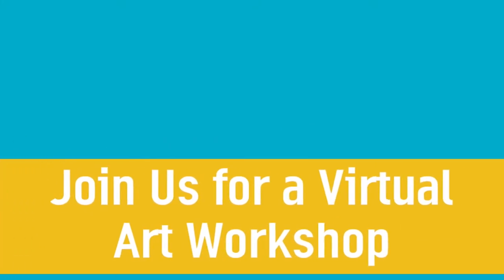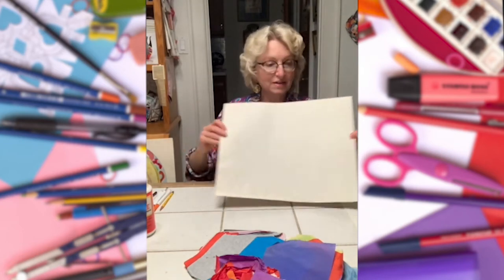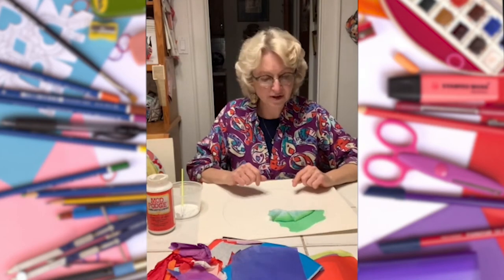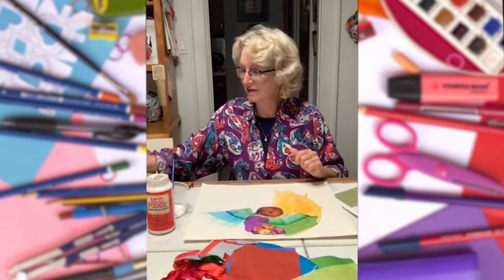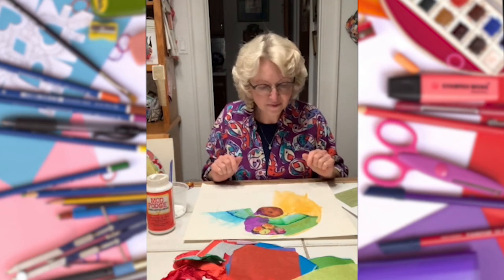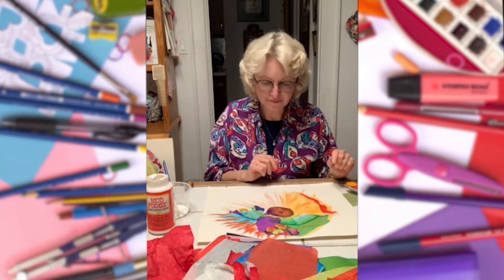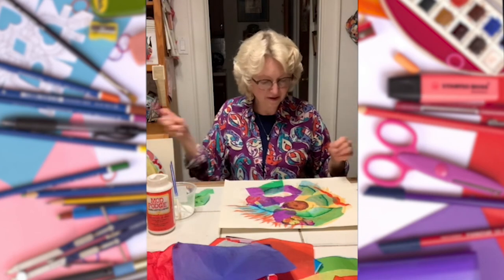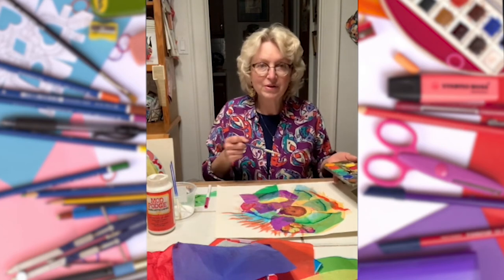[ArtsMobile] Creating Mandalas with Vicky Youngman | Virtual Art Workshop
ArtsWestchester’s ArtsMobile has gone digital!  Join us to participate in a creative and fun art-making activity.  Using items commonly found in your home,  families, youth and adults can work on literary, performing and visual art workshops led by professional teaching artists.
     In this video, artist Vicky Youngman presents a Virtual ArtsMobile Workshop using paper, scissors, and glue in a “Mandala” activity. Traditional mandalas in Hinduism and Buddhism represent our connectivity to the universe and are meant to foster meditation and calm…something we all could use a bit of right now.
      Virtual ArtsMobile workshops are made possible by major support from White Plains Hospital and Con Edison.